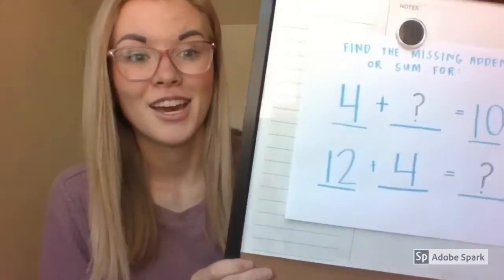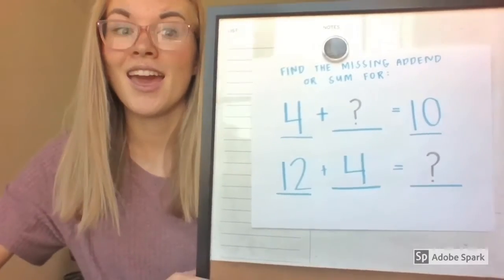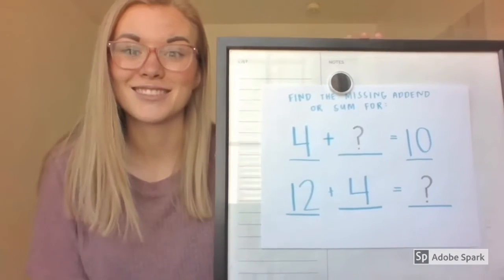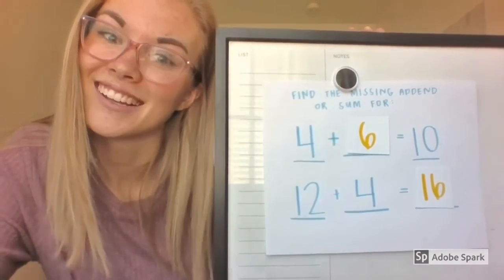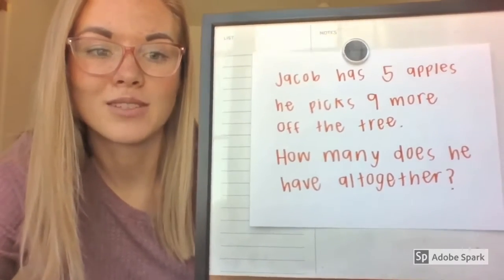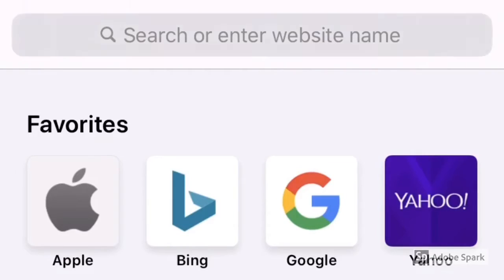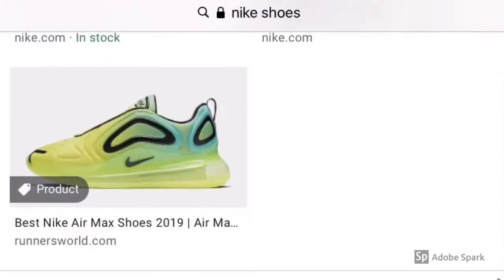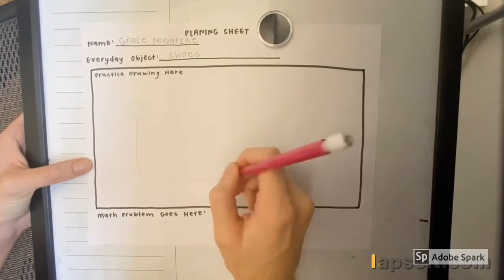ICAP Arts Integrated Lesson Video